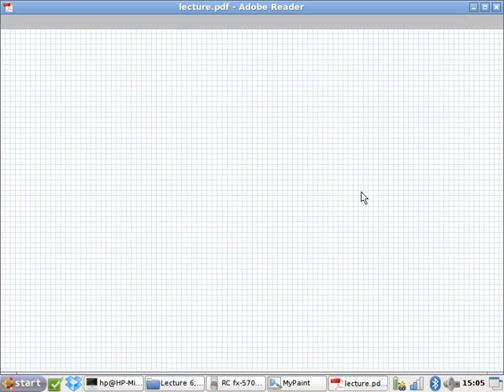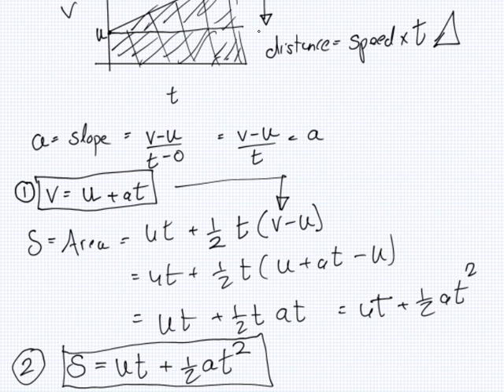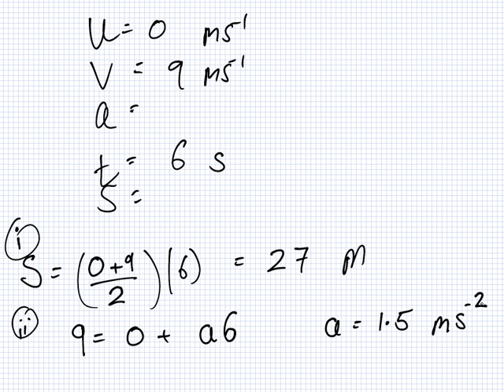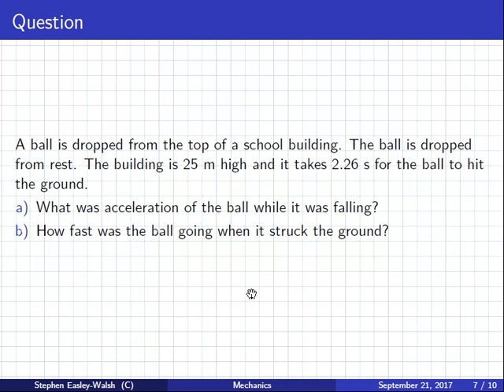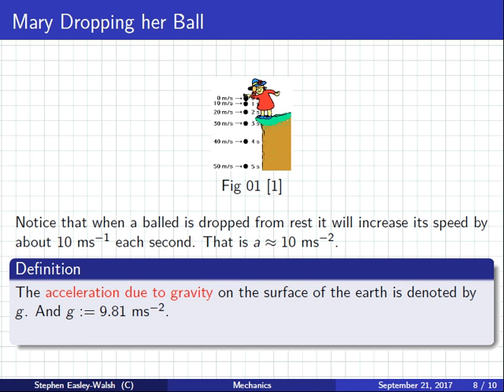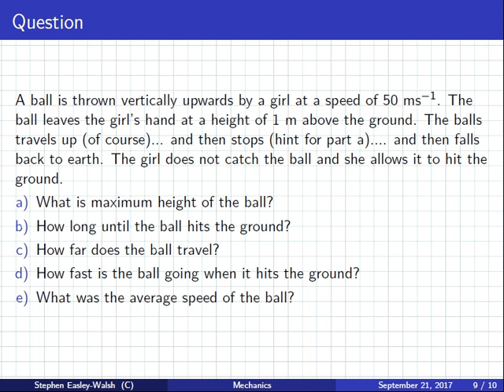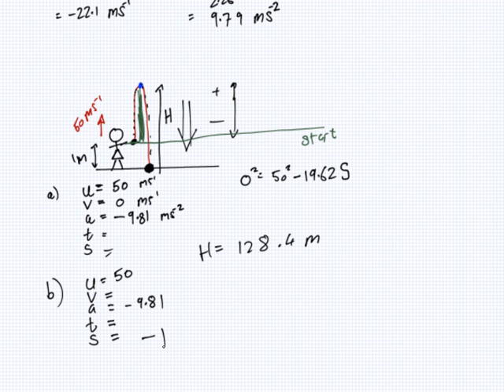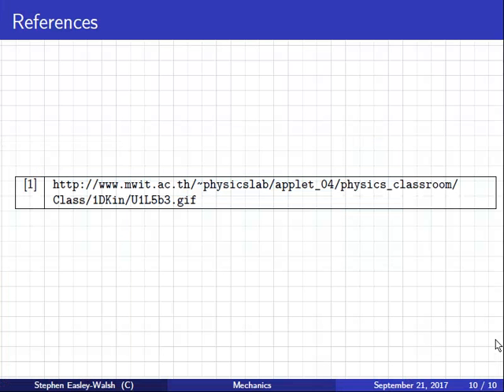Physics | Mechanics | Equations of Motion | Lesson | Mon 15 Jan 2018 03:05:30 PM GMT